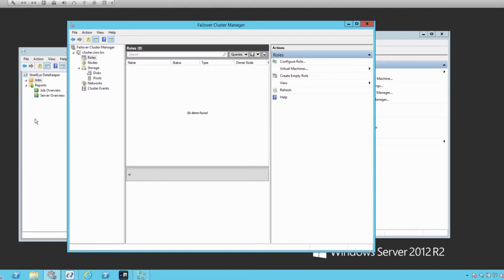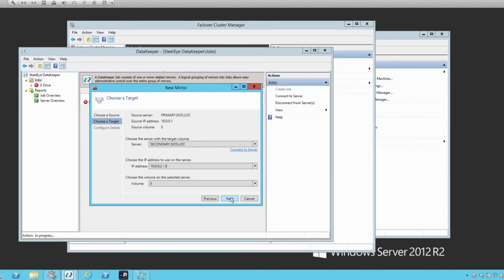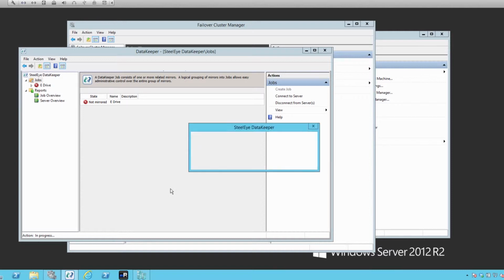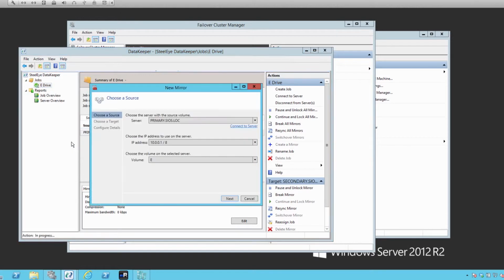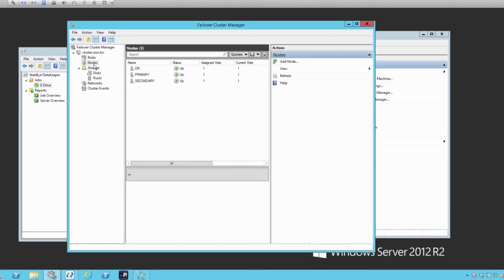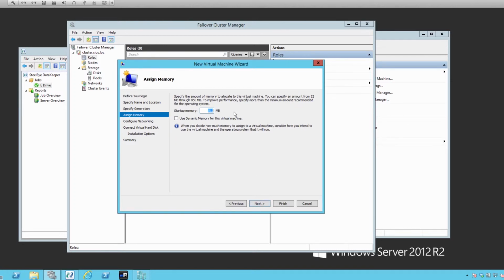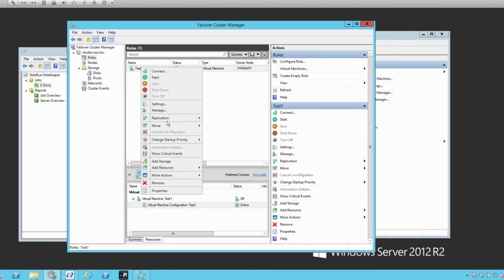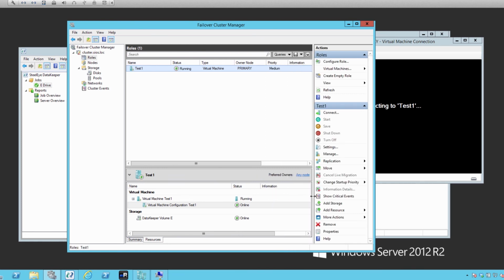SIOS Software Demo - High Availability and Disaster Recovery Made Easy With a SANLess Cluster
See how the configuration wizard in SIOS SANless DataKeeper Cluster Edition software makes adding high availability and disaster recovery protection to a Hyper-V environment fast and easy in this software demo by Microsoft Cluster MVP and Senior Technical Evangelist, Dave Bermingham. In this software demo video, Dave takes viewers through the HA and DR implementation process step by step and shows how to create a SANless cluster using SIOS DataKeeper. Get acquainted with the SIOS DataKeeper interface and learn how to create a virtual machine in minutes with the Failover Cluster Manager.